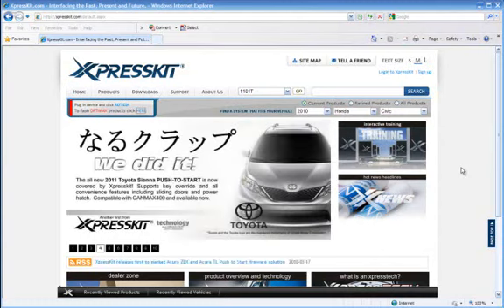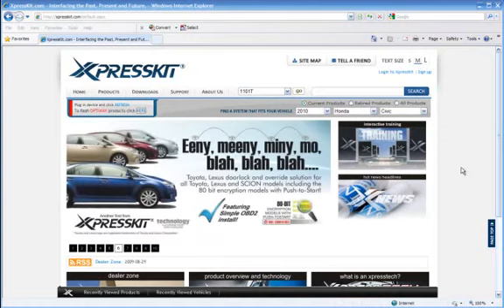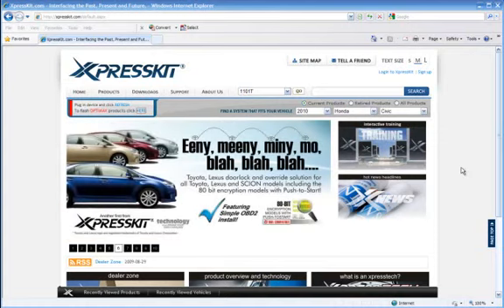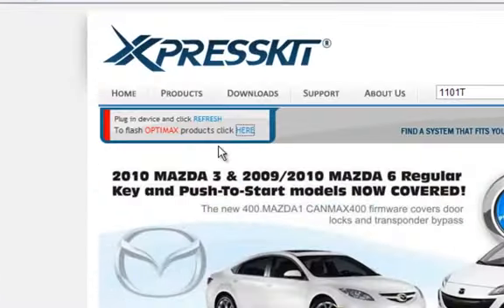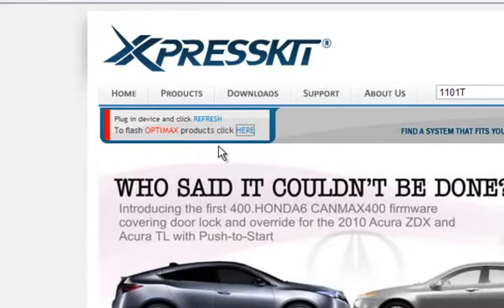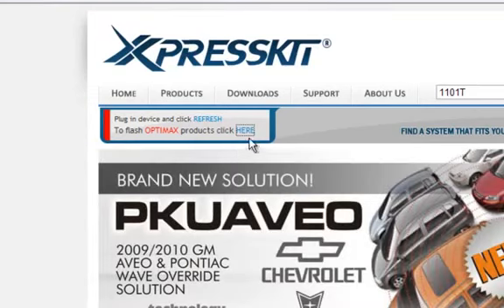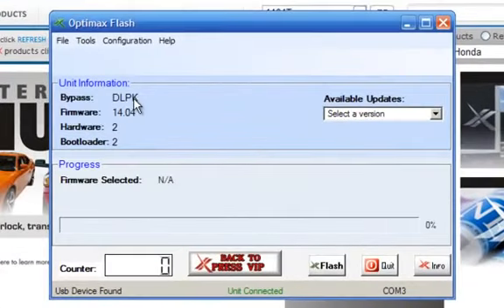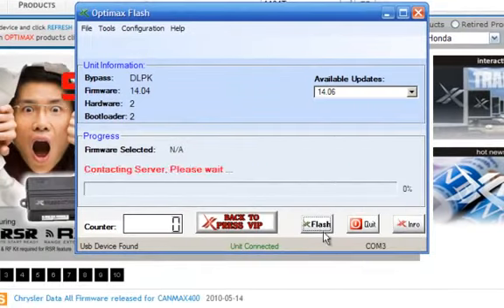Flashing Optimax interfaces Xpresskit com